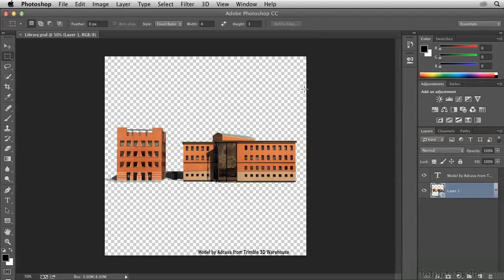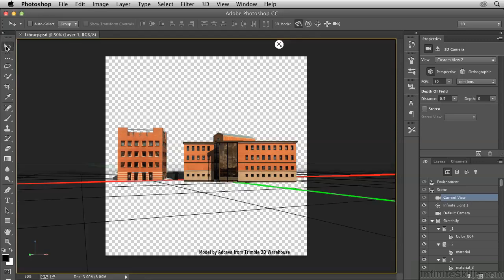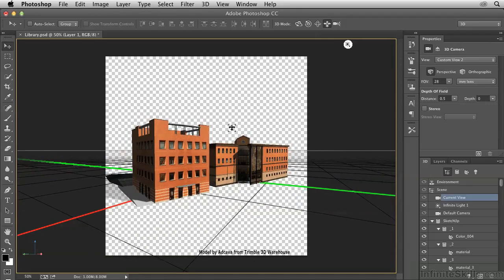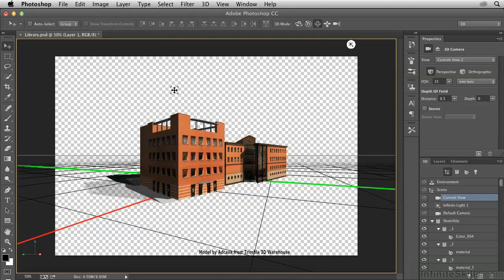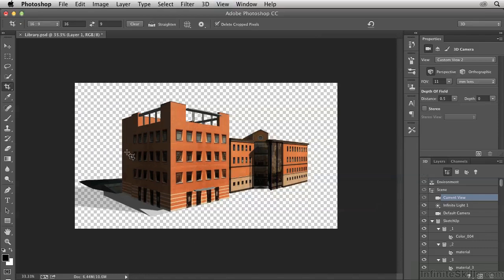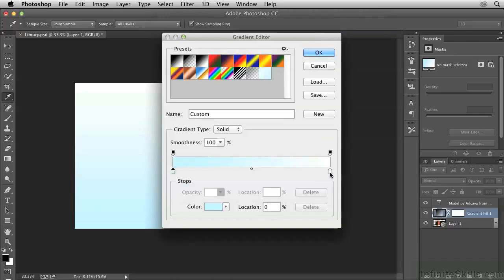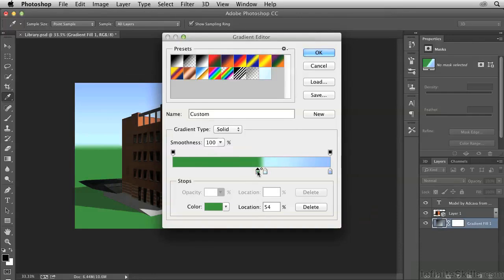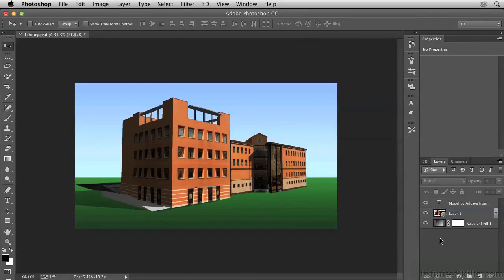Technique composing for 3d model deszine home